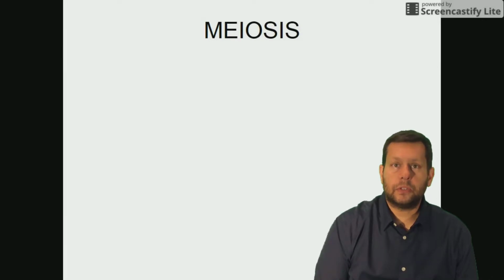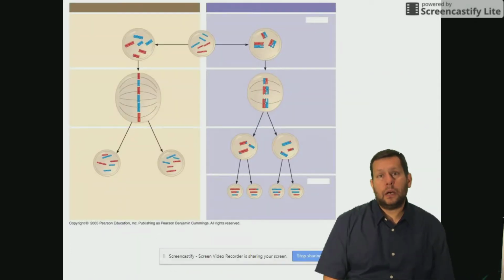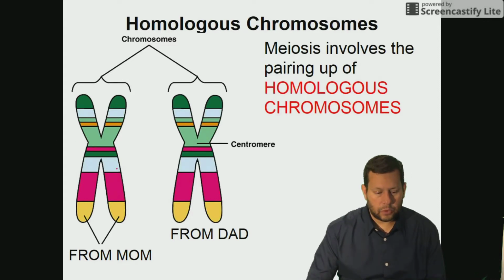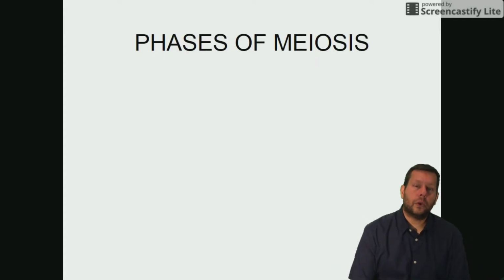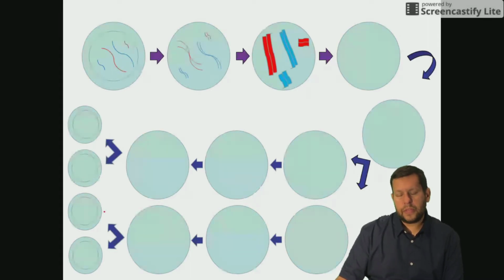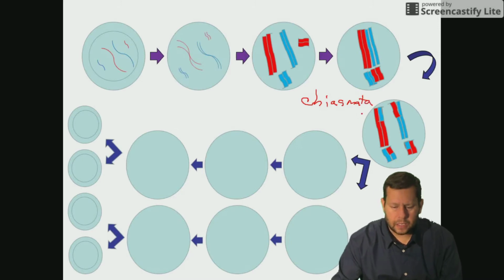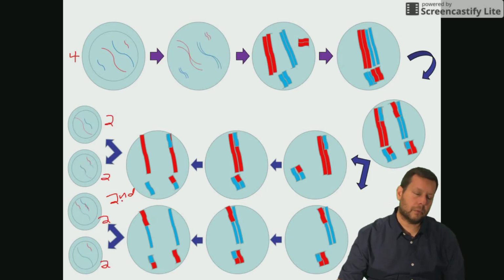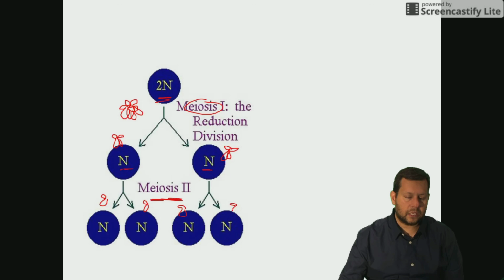meiosis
Learn important key terms and significant events in the stages of Meiosis.